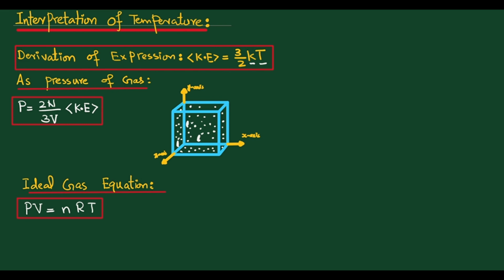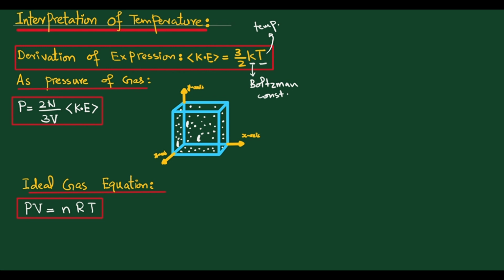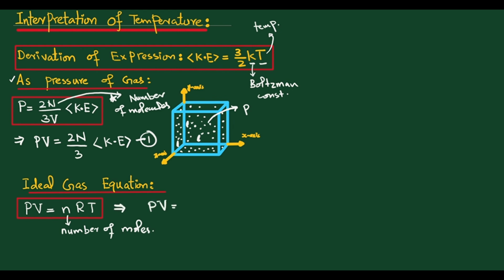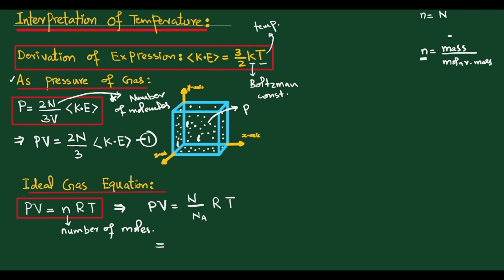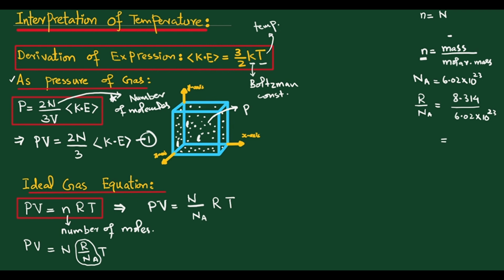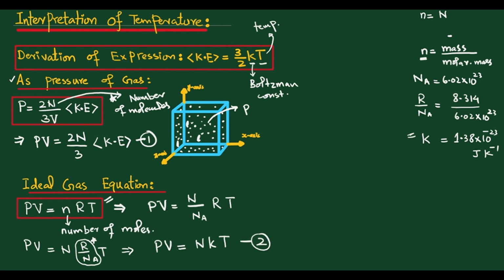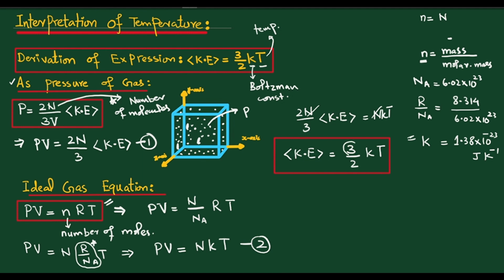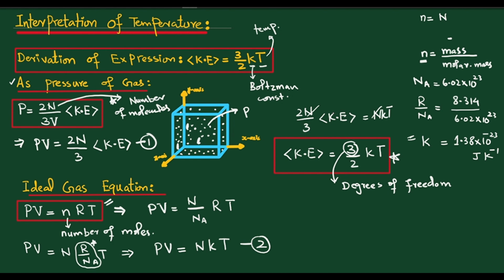Derivation of average kinetic energy